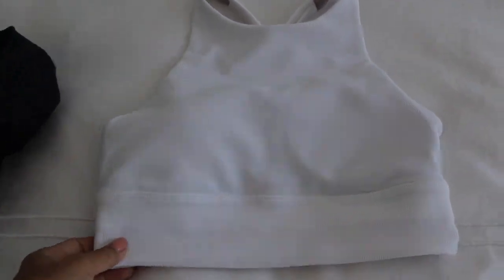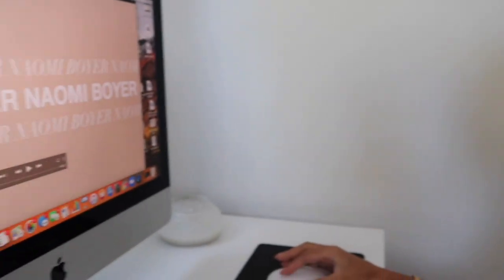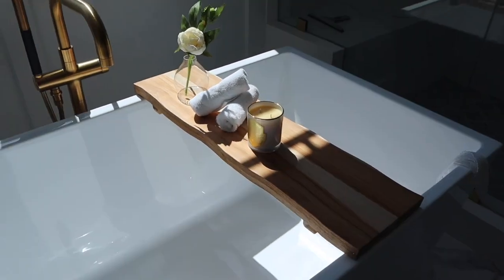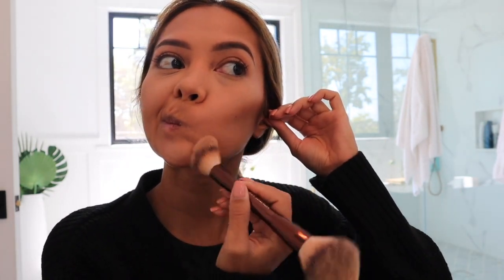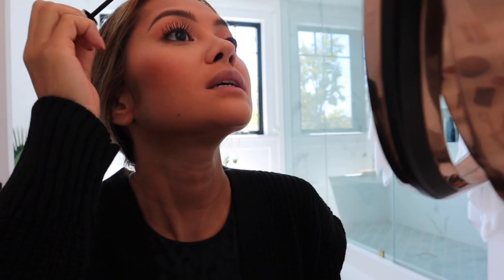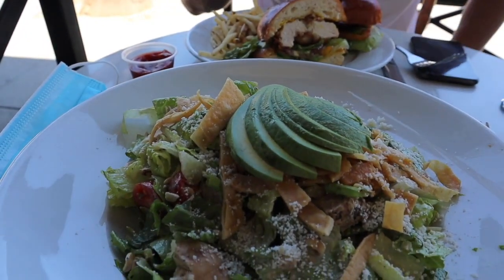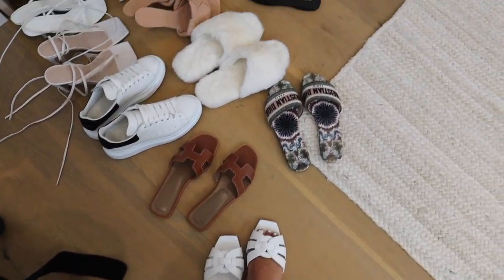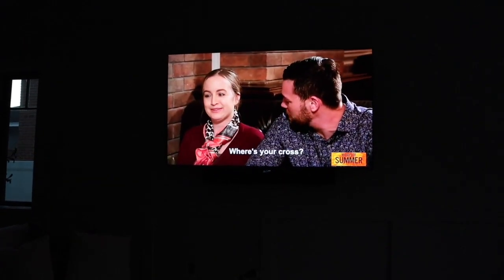VLOG: GRWM, At-Home Workout & More!!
It's been a while since i've posted a vlog, so here it is!  I take you along as I get ready, do a new hair technique, show you new activewear, make some food, workout at home and much more!

What I Wore & Items Mentioned:
Wunder Train High Rise Tight 25"
Energy Bra High Neck Long Line
Energy Bra High Neck Long Line Rib

Other Items I Wore/Used In The Video:
Sigma Brush Cleaner
Armani Neo Nude
Armani Bronzer
Armani Powder
Armani Brush
Hourglass Mascara
Lash Sensational Mascara
Superhero Mascara
T3 Curler
GHD Flat Iron
YSL Slides